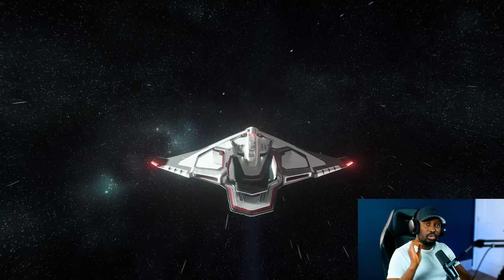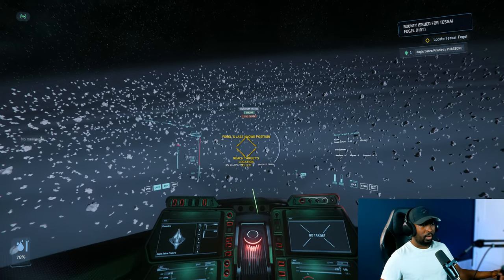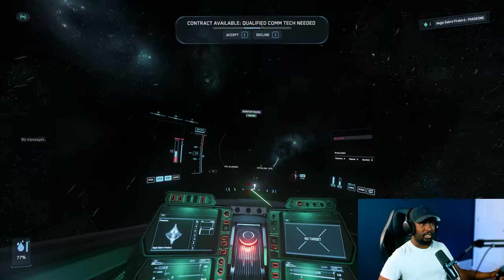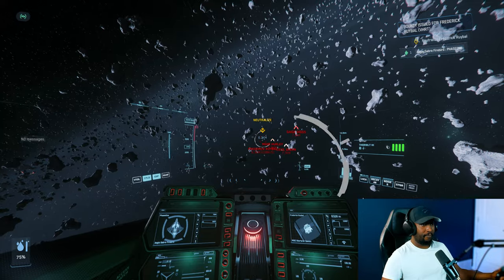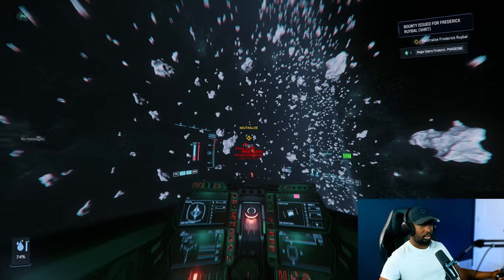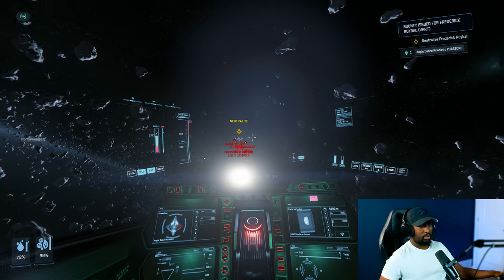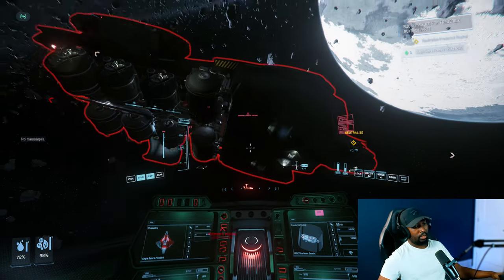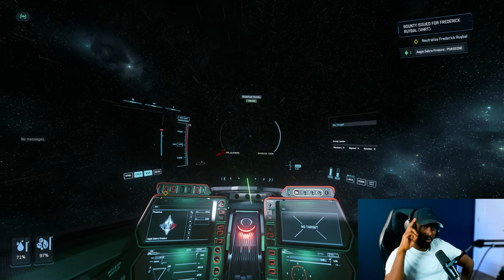Sabre Firebird Combat Test - Star Citizen